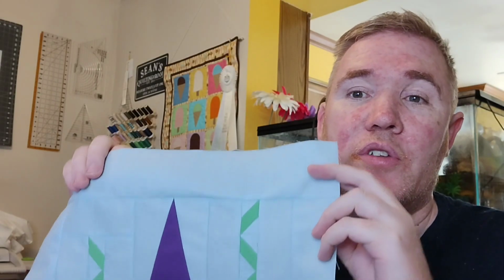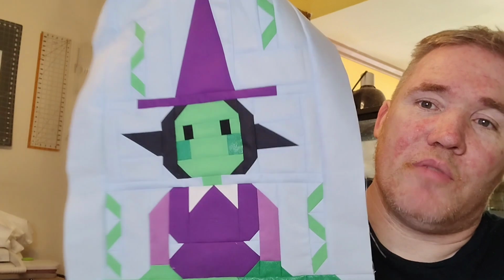Watch the Wicked Witch come to life!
Come see the Wicked witch come to life. This is a short timelapse showing how this block is all sewn together.

Pattern link for Sew Place Like Home (Wizard of Oz )

Also check out some of my friends channels